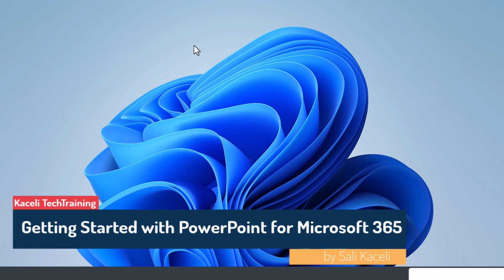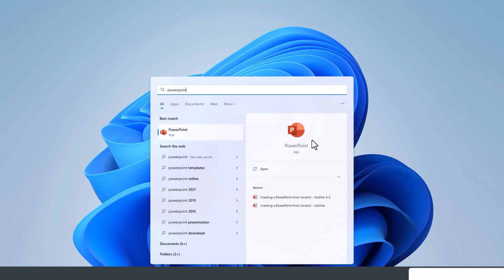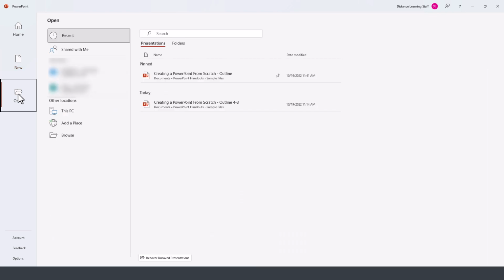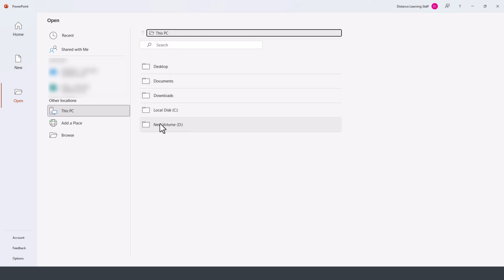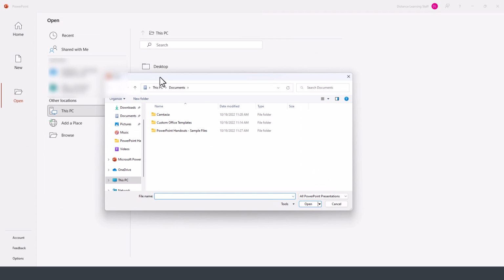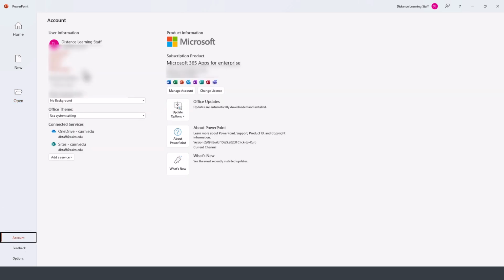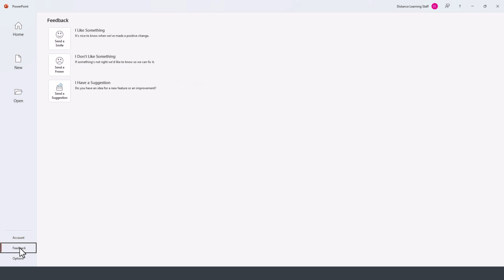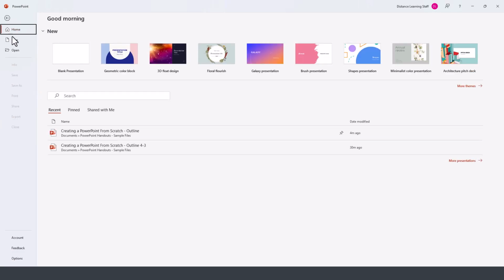Getting Started with PowerPoint 2021 | Microsoft 365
Learn the very basics of PowerPoint 2021. Get started with the general application interface. This is the first lesson on using PowerPoint.